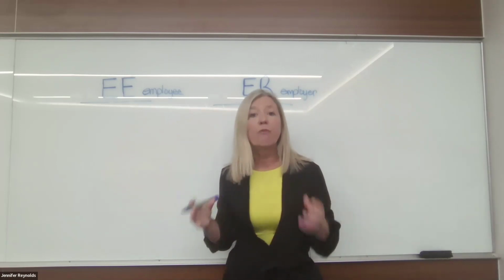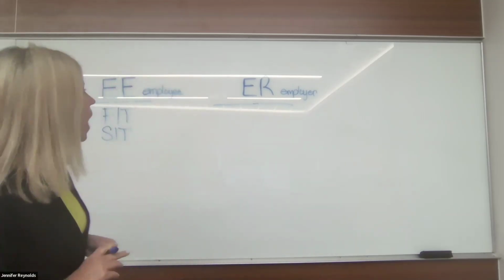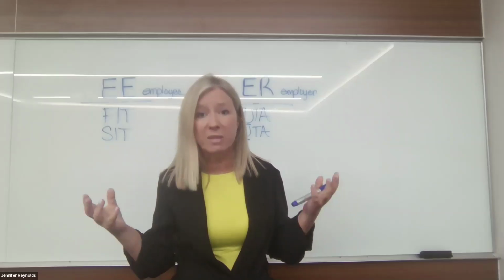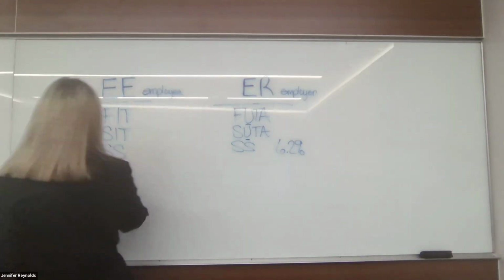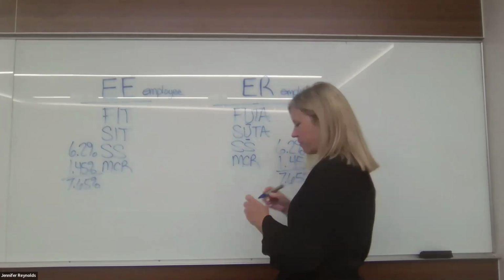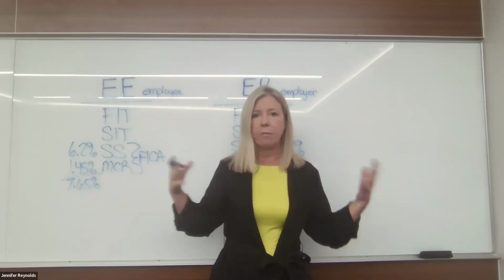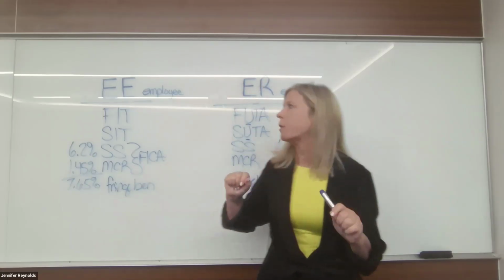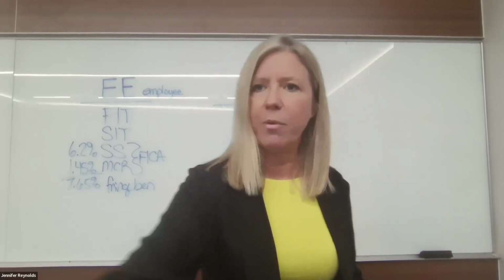Payroll taxes & current liabilities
We cover payroll taxes like FICA, FUTA, SUTA, FIT, etc. and discuss who is responsible for paying them (the employer or employee.)